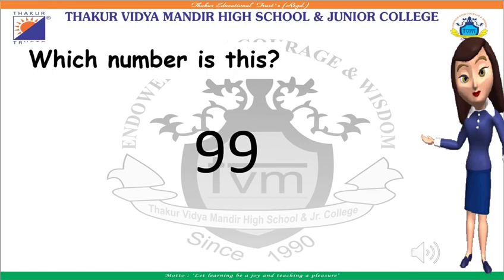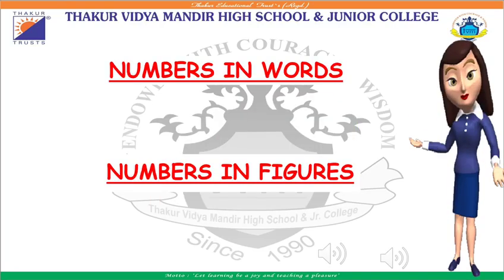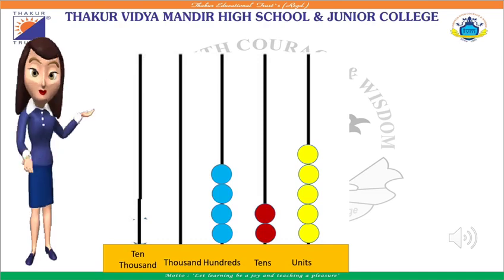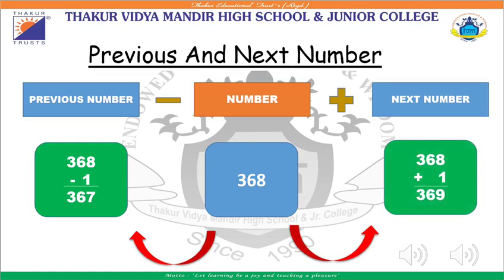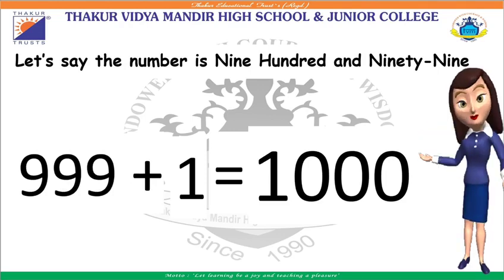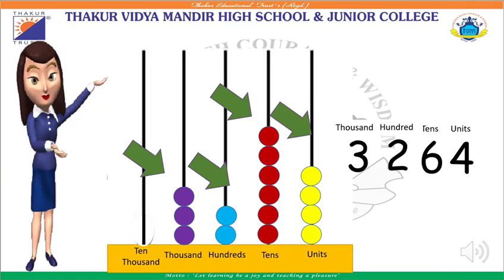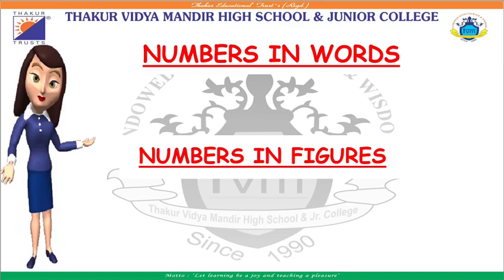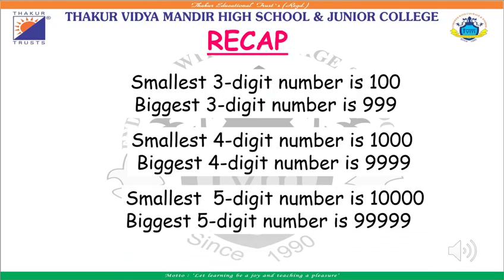Std 4 Sub. - Maths Lesson no.2 - Number work ( part 1) By Hiral Desai